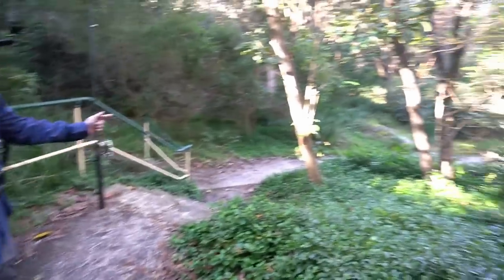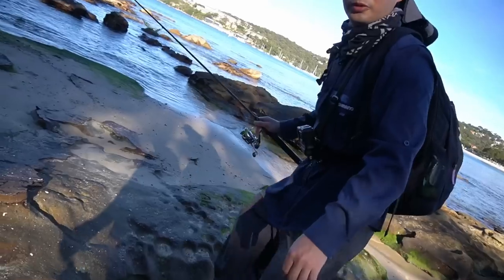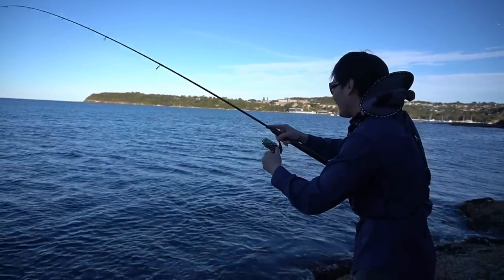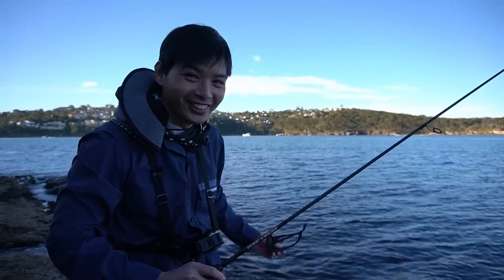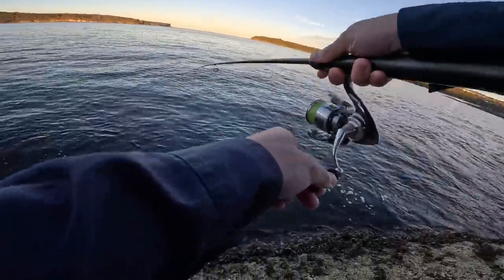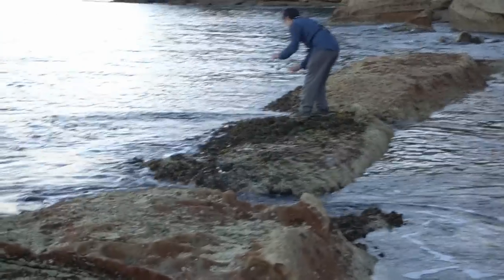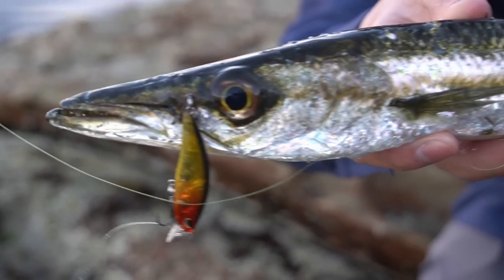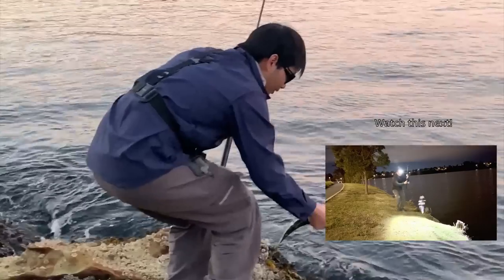Fishing Inshore Rocks With Lures!